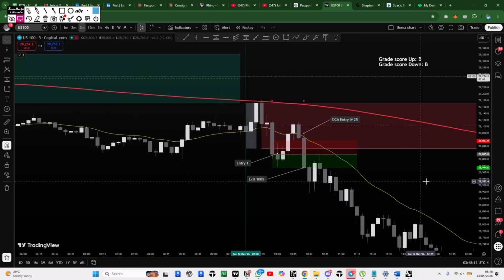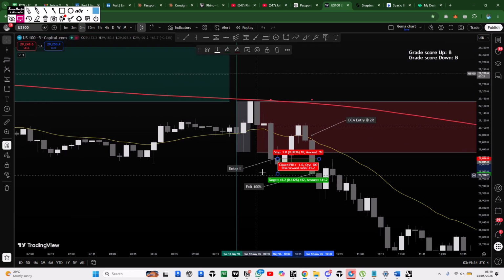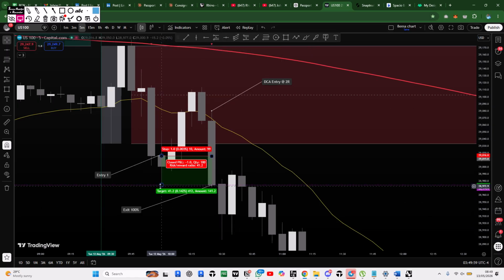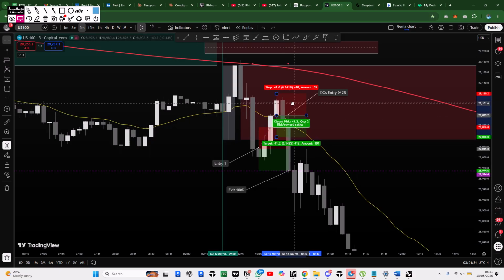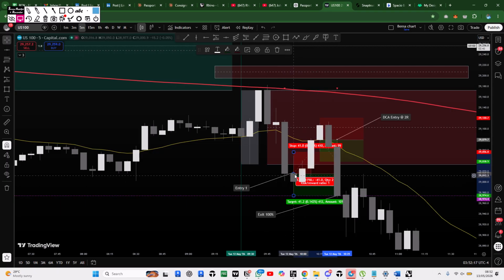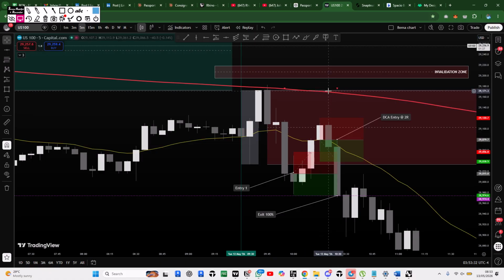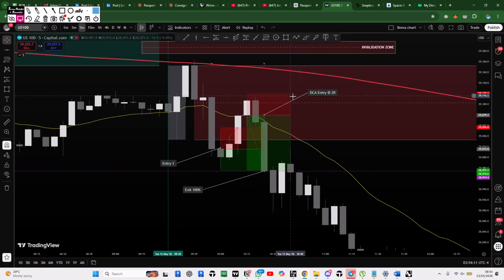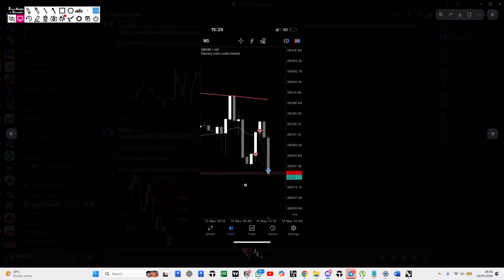How I made 10% in 20mins yesterday trading US100 while on the construction site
I actually made about 10.4% in this trade, I made a mistake in my calculation in the video...

Trade 1 was a 2R win, where R = 2%, and closed at 1.5%.
Trade 2 was 2.5R, where R = 3.5% and closed at 8.9% profit. .
Cumulative profit was 10.4% for this session, all within 20minutes.

That's the power of the freedom protocol.